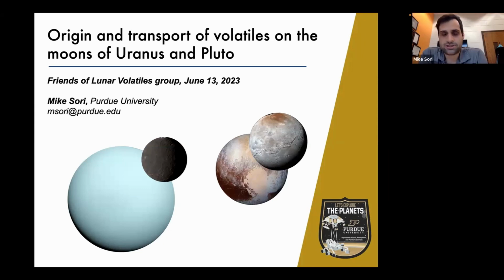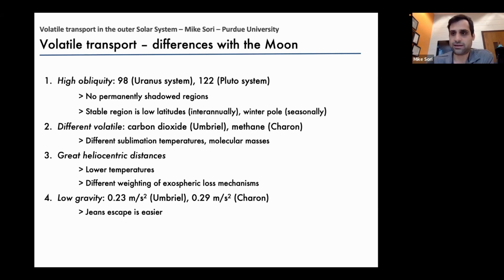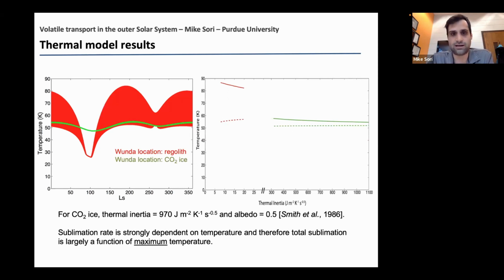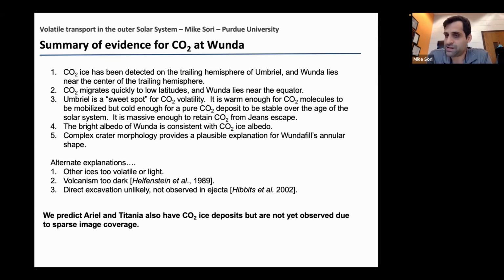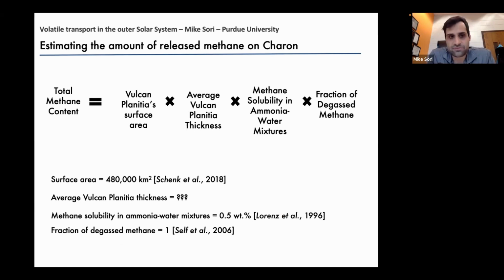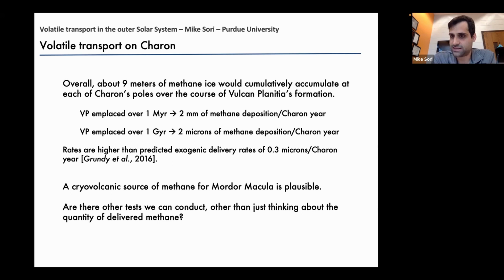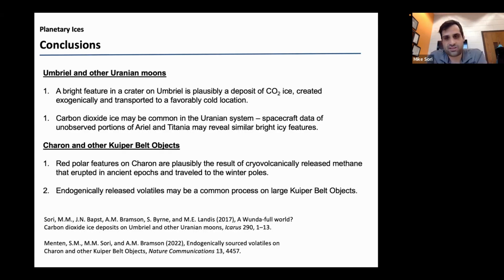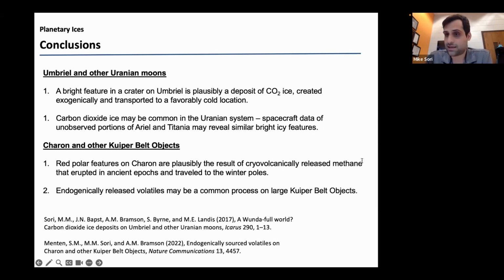Friends of Lunar Volatiles Focus Group - June 13, 2023 - Mike Sori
Origin and transport of volatiles on the moons of Uranus and Pluto
Mike Sori